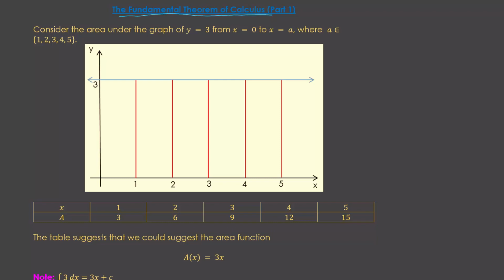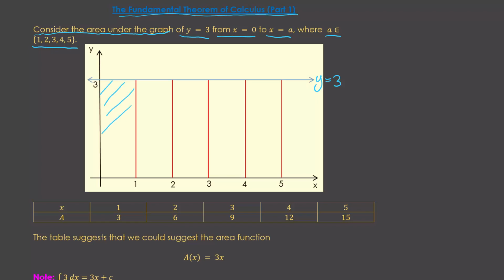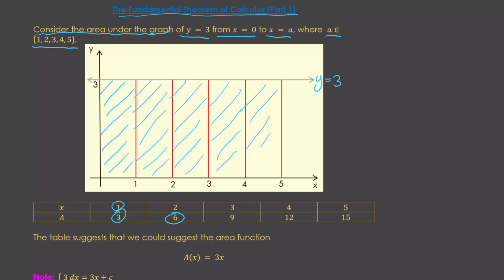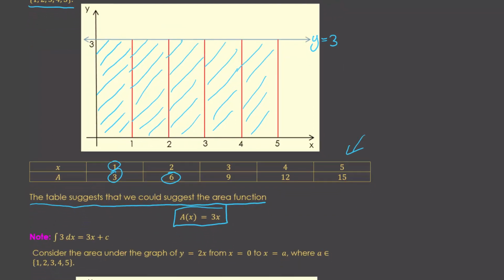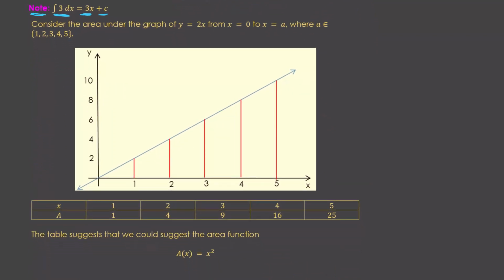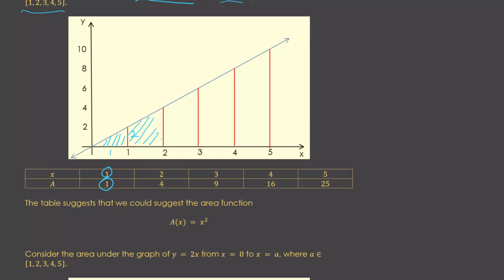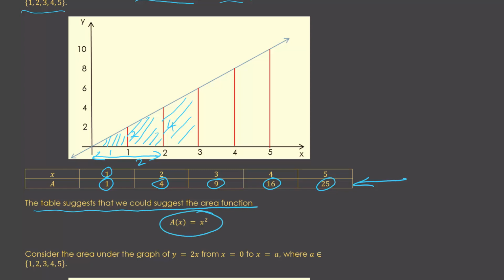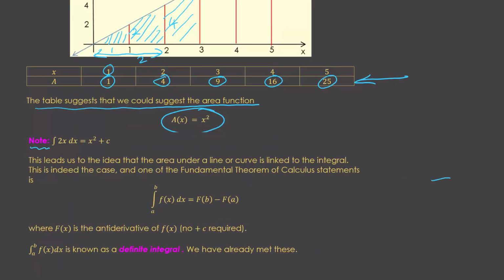Meth 12 Integration The Fundamental Theorem of Calculus Intro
Introducing the fundamental theorem of calculus - that the definite integral is an area.